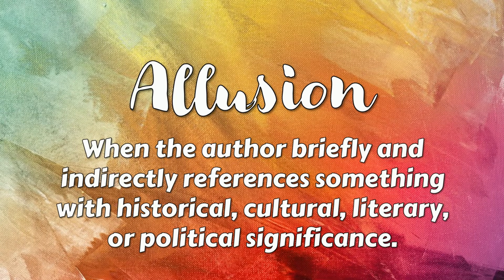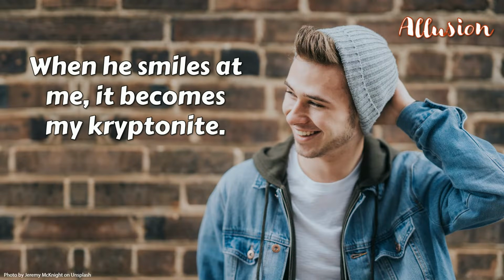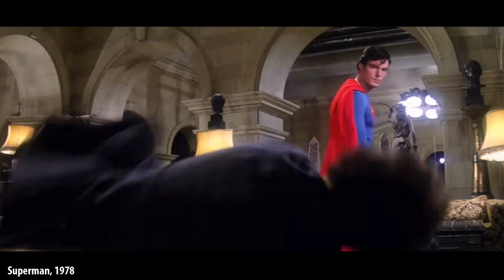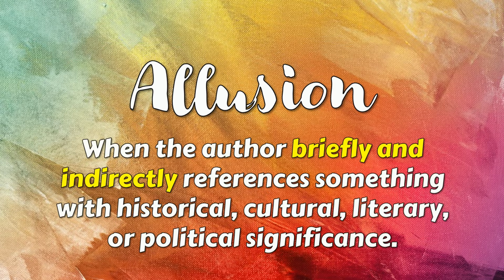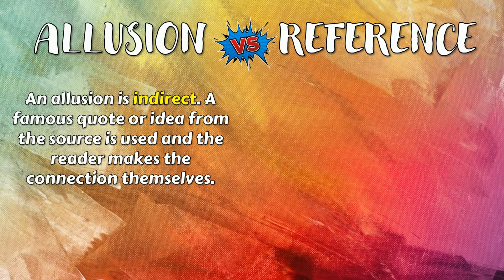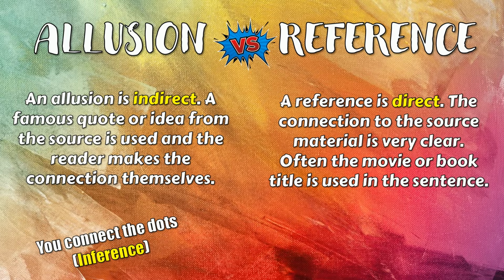What is an Allusion? (Figurative Language Tutorial)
Experiencing some confusion on allusion? Then look no further! These figurative devices can be tricky. This tutorial is an overview that goes from basic definition to common misperceptions students (and teachers) make. Several examples are given.

TIMESTAMPS
0:00 Introduction
0:28 Allusion Definition and Examples
1:59 Top 3 Allusion Sources
2:51 Allusion Confusion
3:30 Allusion VS Reference
4:19 Why Use Allusions?
5:02 Conclusion

Music
Photos: Unsplash
Stock Footage: Mixkit
Sound Effects
Mxkit: Air Whoosh, Soft Quick Punch, Bell Attention Ding, Clapping slowly
Pixabay: Ahhh